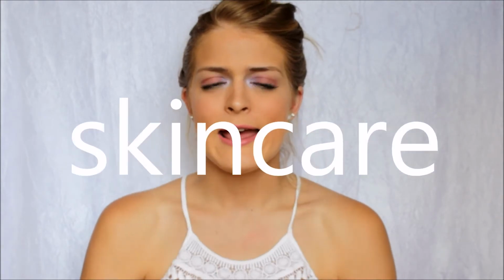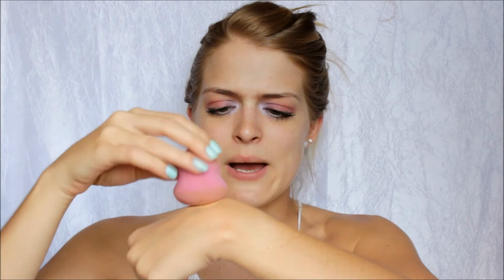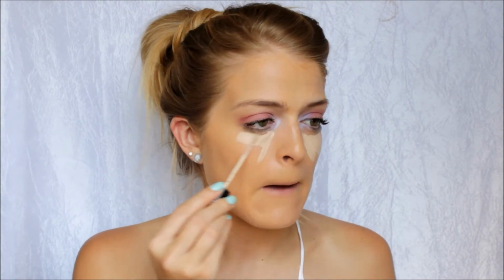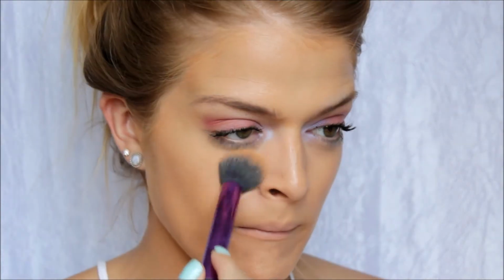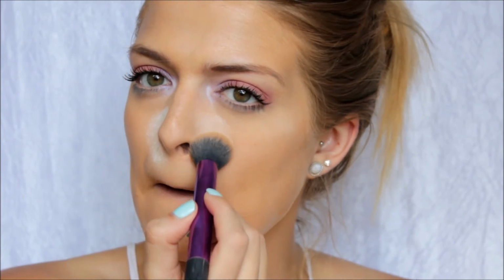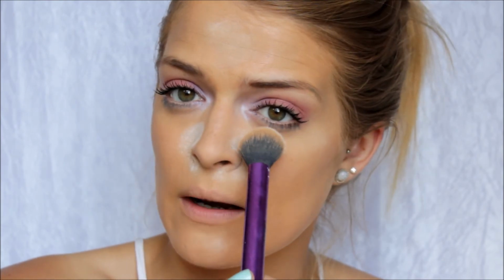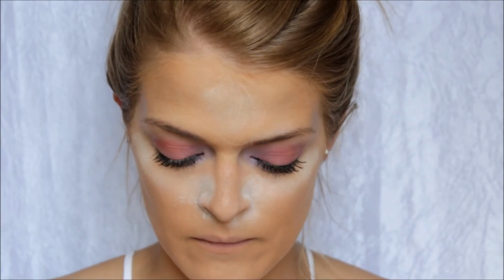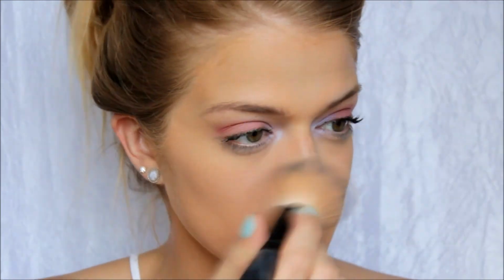How to avoid the CAKE FACE! 🍰 || The Foxy Momager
Ever had that foundation look all caked up and gross?!

Well, here's a few tips on how I AVOID THE CAKE FACE!

roxifoxi

PREVIOUS VIDEO:
💫Lights of Orient 💫

Love Foxy,
XO